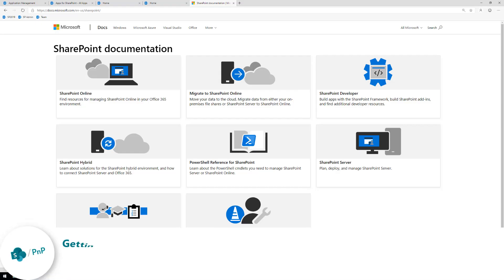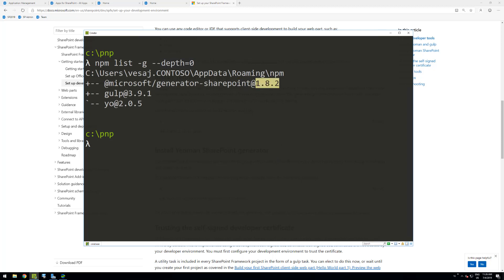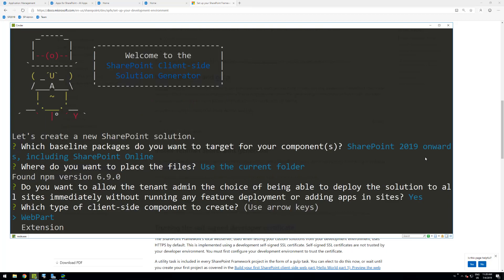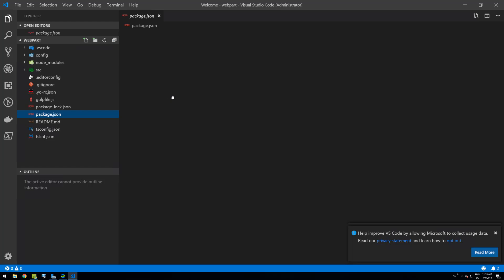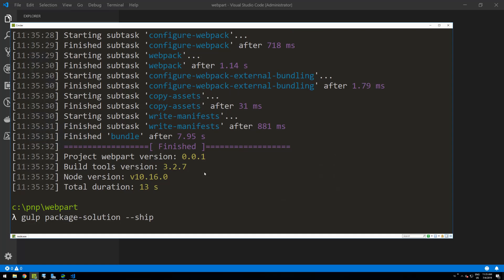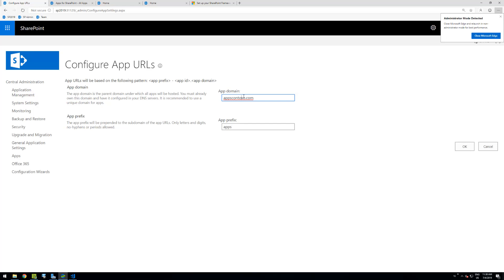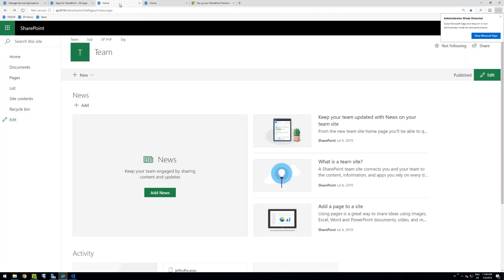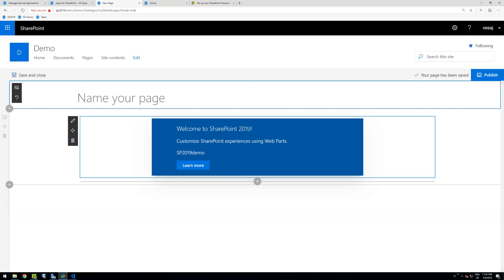Getting started with creating SharePoint Framework solutions for SharePoint 2019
In this video Vesa Juvonen (Microsoft) is showing how to get started on creating SharePoint Framework solutions for SharePoint 2019. SharePoint 2019 supports SPFx web parts and extensions created with the specific environmental switch in the Yeoman generator. This video shows the required steps on creating a solution and also what are the requirements in the SharePoint 2019 farm configuration to use SharePoint Framework solutions.

See more details on the SharePoint 2019 developer capabilities from official SharePoint documentation